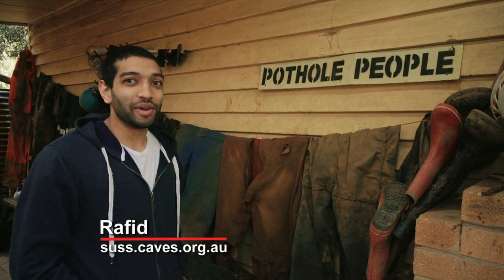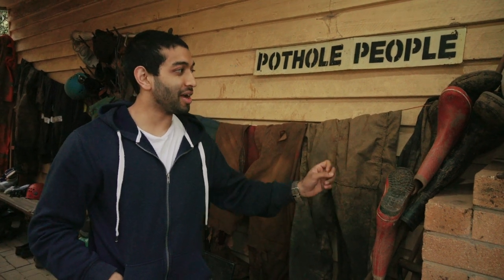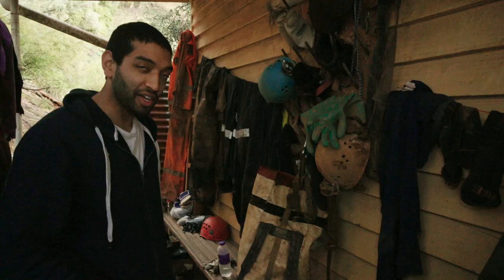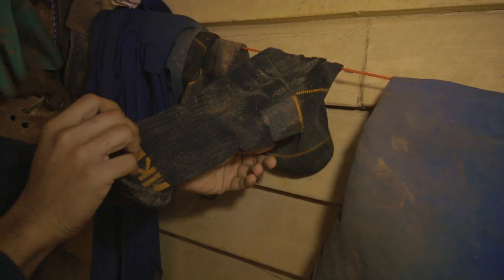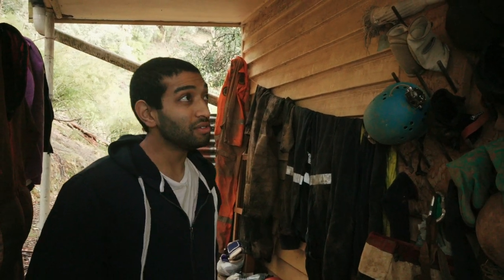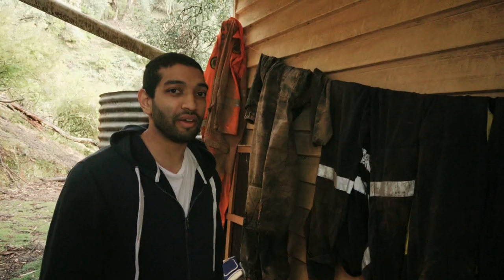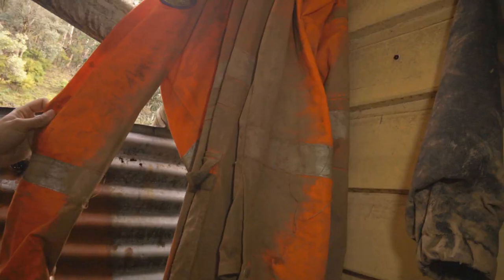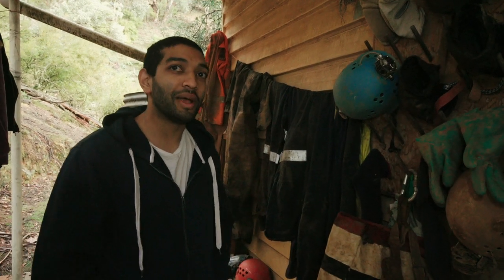CAVERS FASHION SPRING 2019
Rafid from Sydney University Speleological Society gives his tips on caving fashion.
Caving trip organised by Newcastle & Hunter valley Speleological Society.
Jenolan Caves New south Wales Australia.